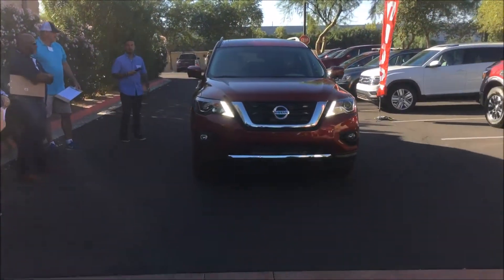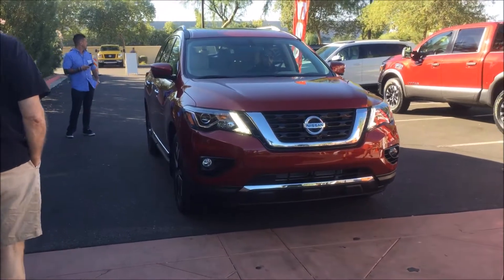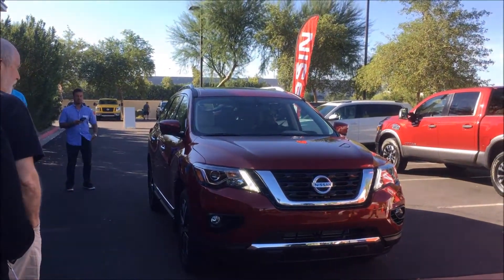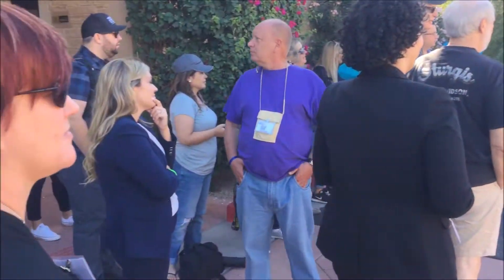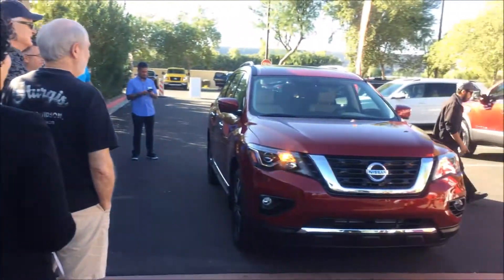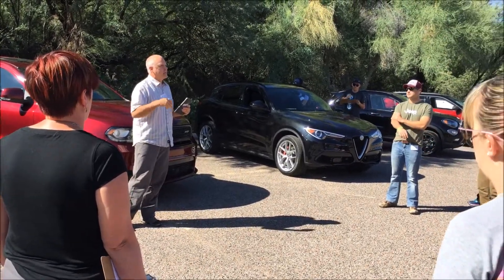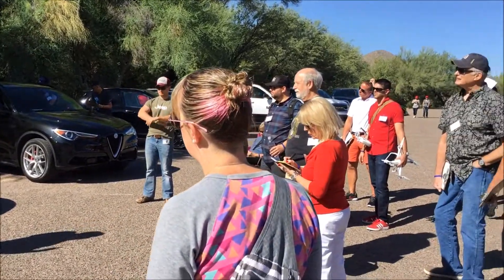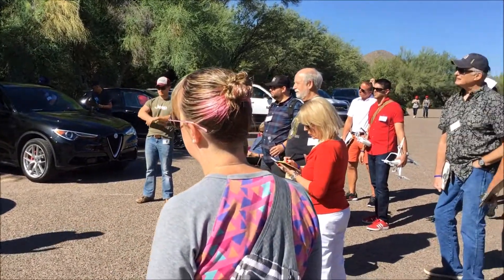Active Lifestyle Vehicle (ALV) of the Year Competition 2017 - Phoenix, AZ 10/20/17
For the 14th year, ALV brought together automotive journalists and elite athletes for a day of evaluating over 25 new cars, trucks, and SUVs in the Arizona desert to determine which ones fit their active lifestyle needs the best.